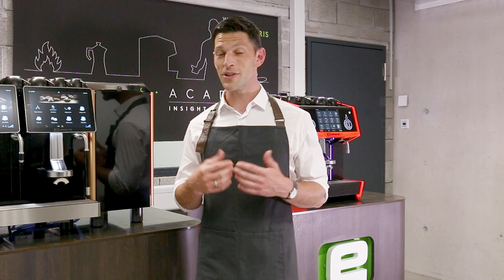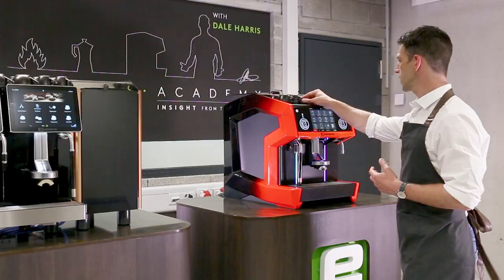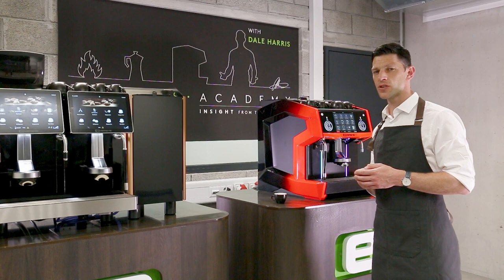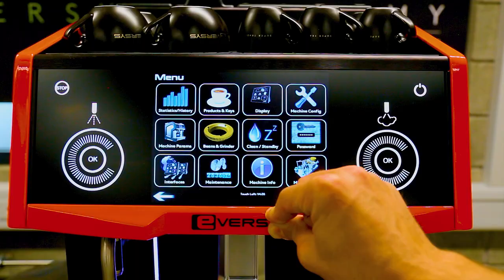Eversys Academy x Dale Harris: How to make your espresso taste better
Welcome back to the Eversys Academy!
In this video, we are covering an important topic: how to make your espresso taste better.
The purpose of the machine is to produce consistent results, but you still need to find the perfect recipe... and Dale Harris, Eversys Brand Ambassador, is helping you with that.
Of course, it all starts with a great coffee, but then you have to follow these easy steps to make acidity, sweetness, bitterness, and texture work together.